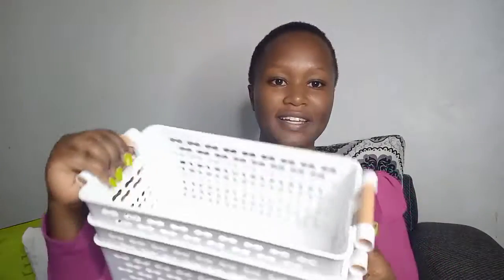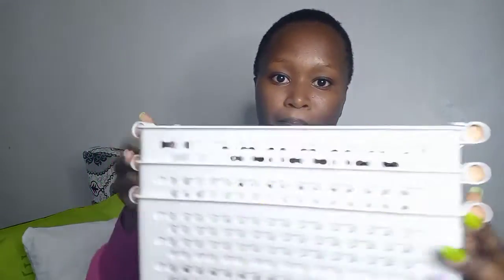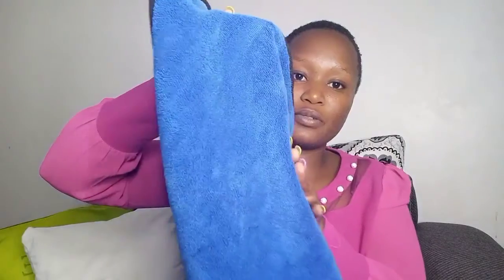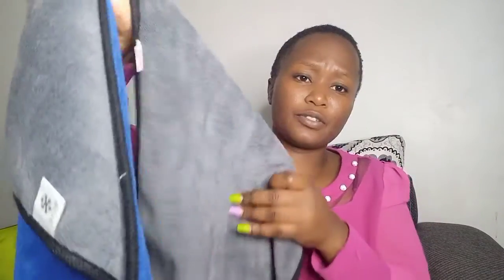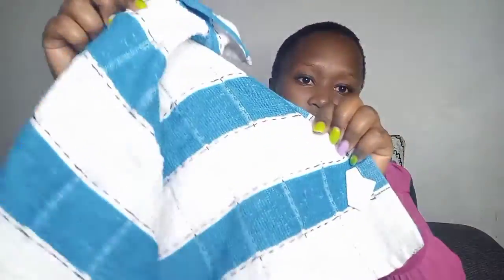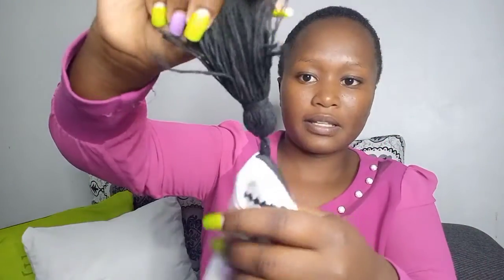WHERE TO GET BEDDINGS & STORAGE BASKETS || KAMUKUNJI SHOPPING HAUL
MENTIONED:
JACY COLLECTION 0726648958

1. Storage baskets. jubilee complex shop no B12...Pambaza 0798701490
2.kitchen towels
3.hand towels
4.duvets
5.matress cover